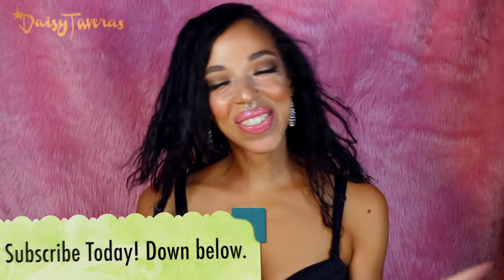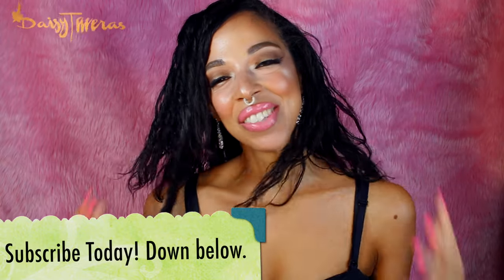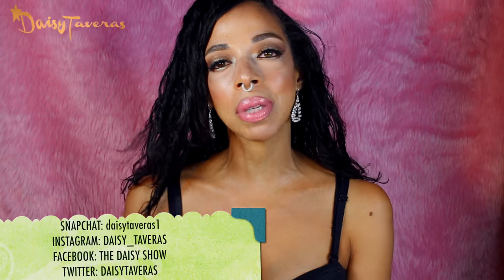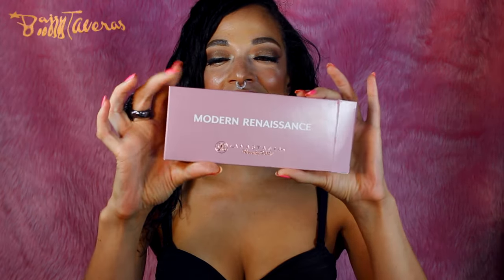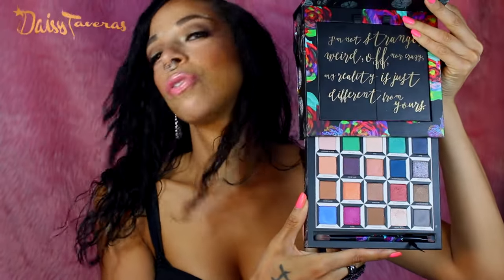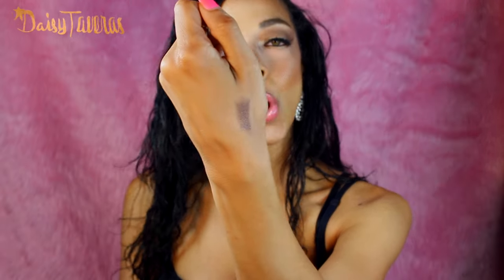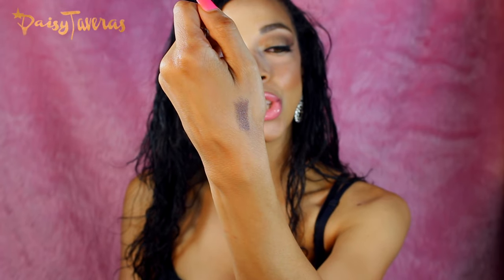Sephora Makeup / Daisy Taveras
ACTING BITS. BEAUTY TRICKS. FASHION TIPS. LIFESTYLE HITS

LIPSTICKS. FOUNDATIONS, EYESHADOW PALETTES OH MY...Sounds like a Fantasy Movie? well it's reality. Take a Peak on some Makeup goodies that I hauled.

secret word..mention it and I will give you a shoutout..TWINKLE.